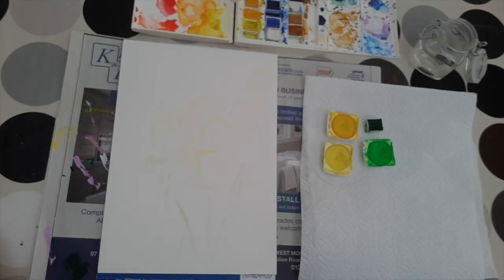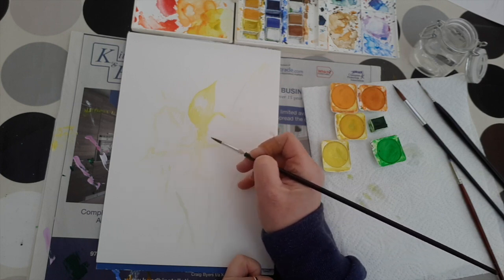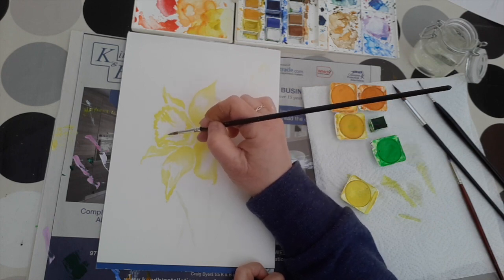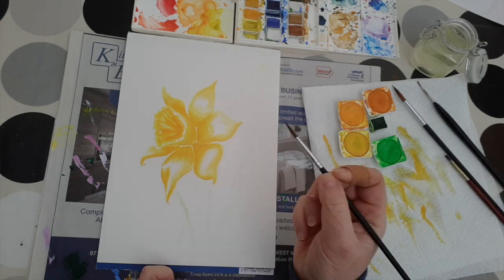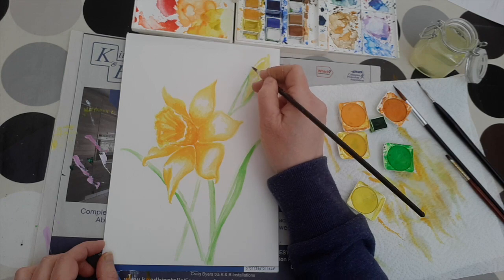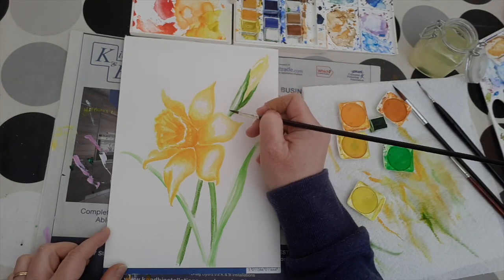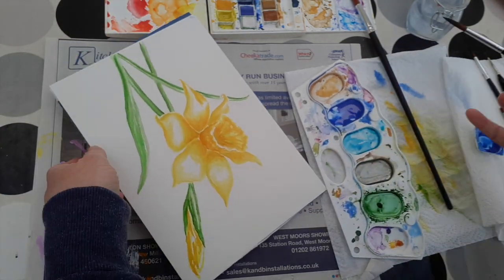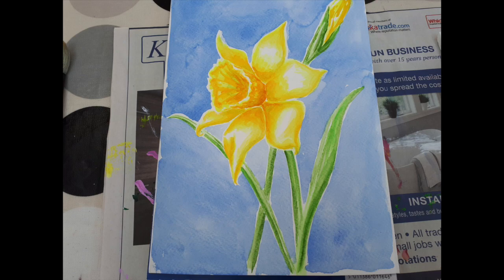10. Paint Watercolour Daffodils with Alice May at The House That Sat Down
This is a demonstration of watercolour painting techniques by Alice May at the House That Sat Down. Alice paints a daffodil whilst explaining how to use watercolour paints.